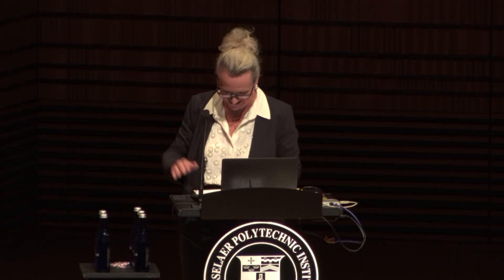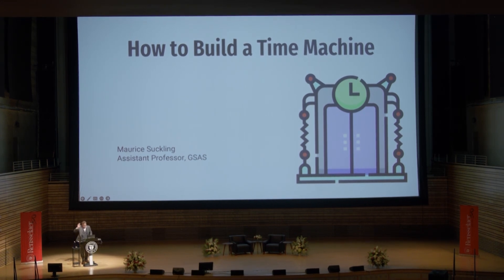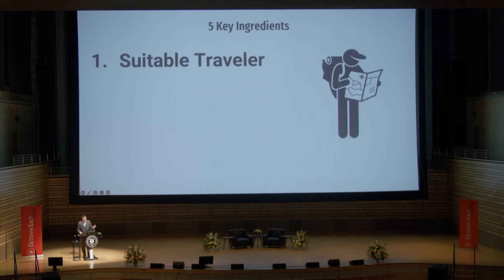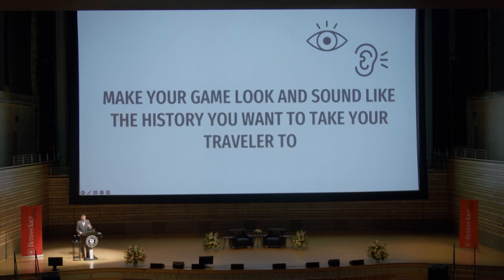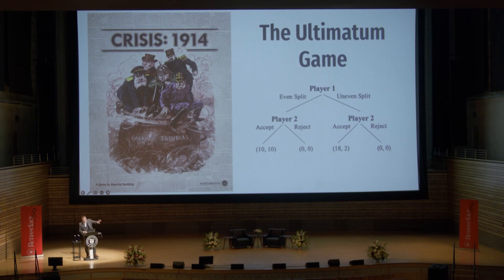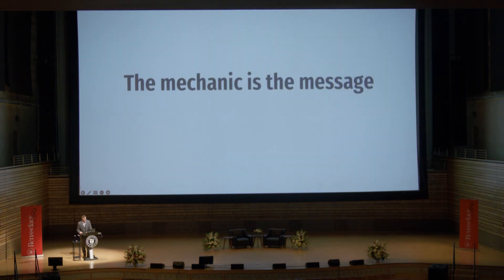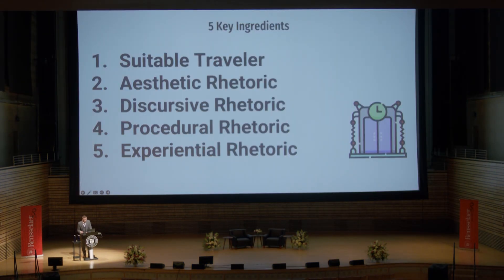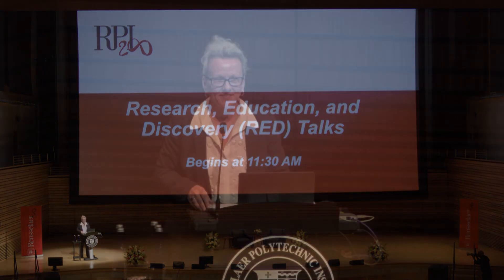How to Build a Time Machine!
Research, Education and Discovery (RED) Talks

Maurice Suckling, Ph.D.
Assistant Professor, Games and Simulation Arts and Sciences

Professor Suckling has been publishing games since the 1990s. He makes video games and board games. His new book, “Paper Time Machines: Official Game Design and Historical Board Games” has just been published by Routledge.

Designers of historical games built machines capable of transporting users into a sense of a different time and place. The five ingredients are: a suitable traveler, and four different rhetorical approaches – aesthetic (how things look), procedural (how systems function), discursive (how systems are tied to thematic content), and experiential (how systems and other rhetorical approaches combine to make us feel).